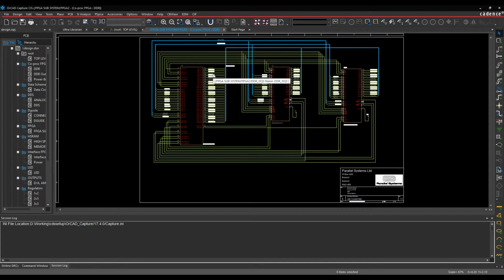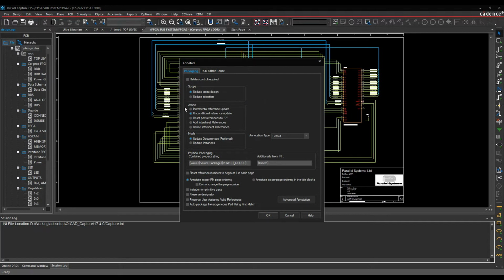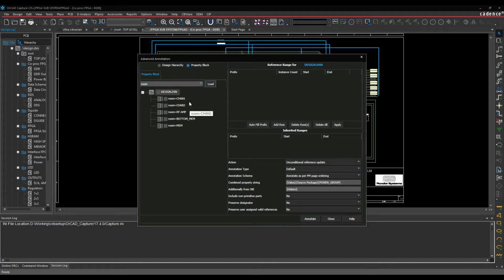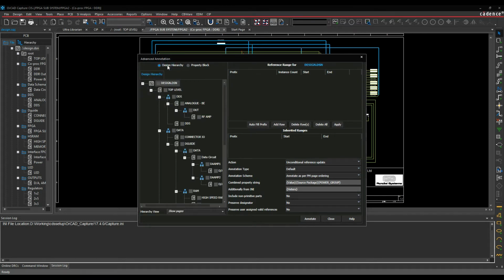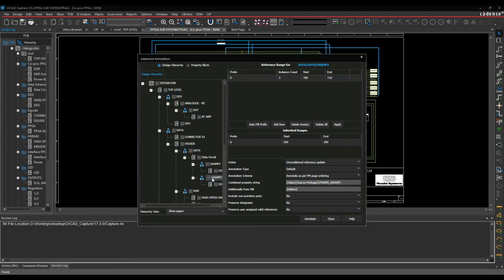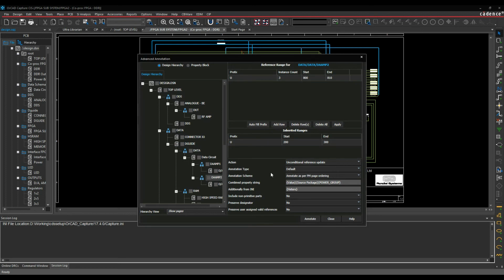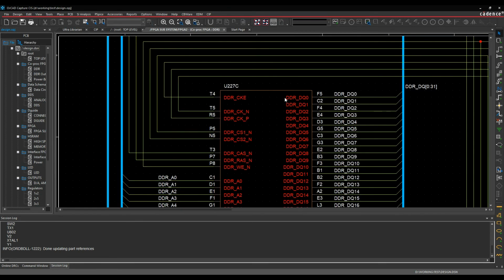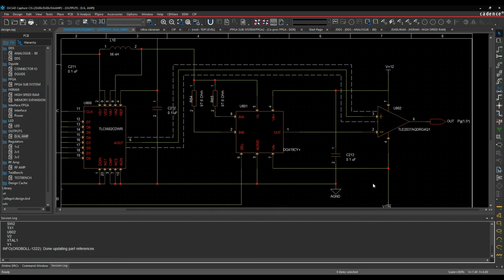OrCAD Capture Annotation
Here we explore how to use the annotation features of OrCAD Capture